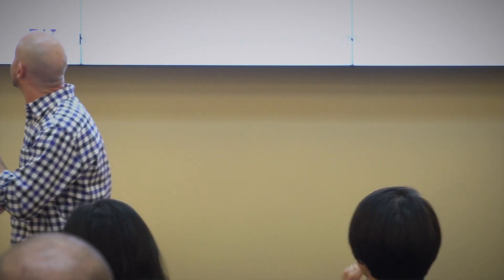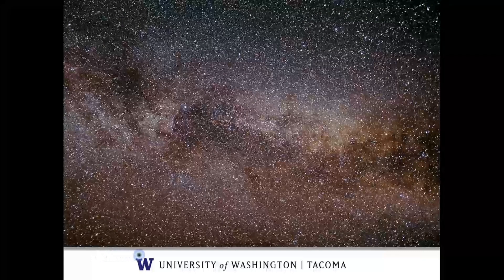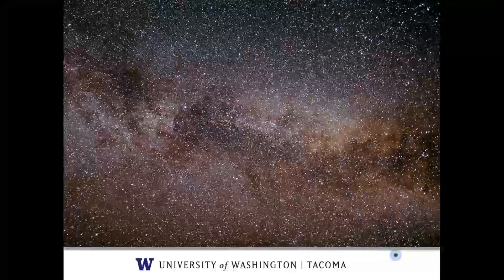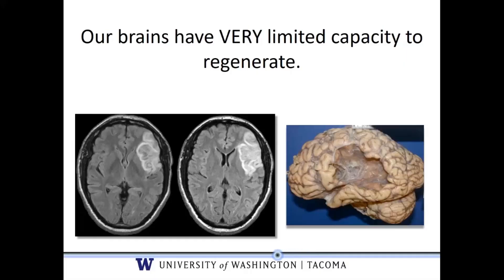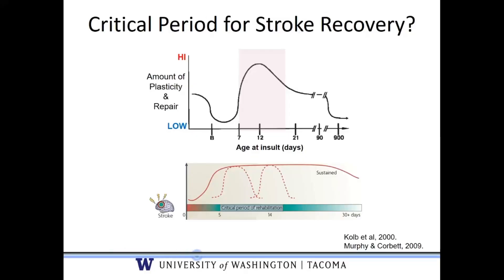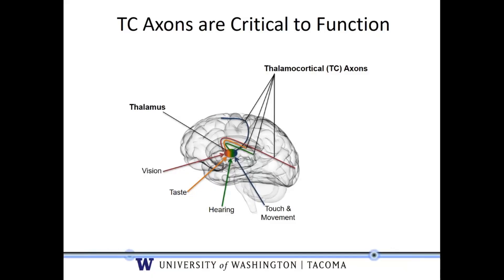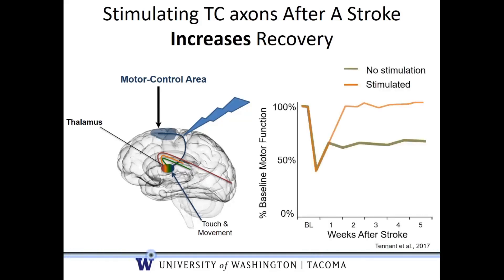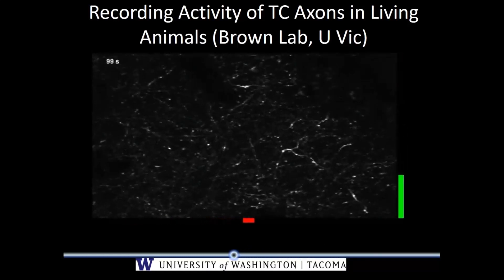Marc Nahmani - Coming to our Senses: Heightening Plasticity to Improve Brain Function After Stroke